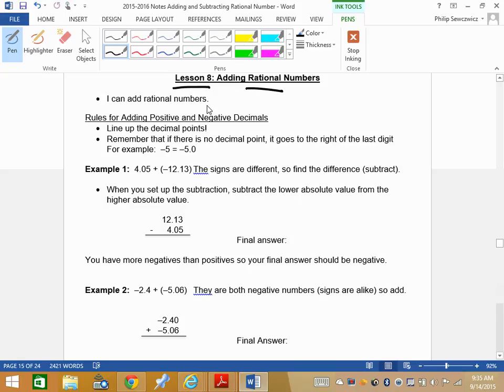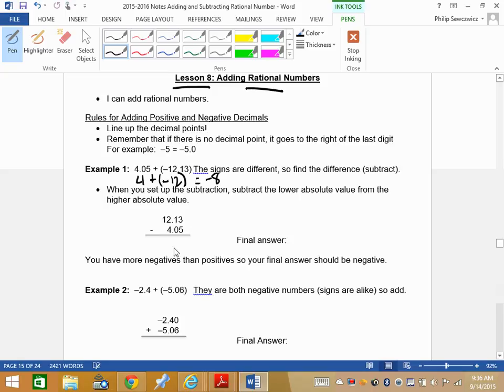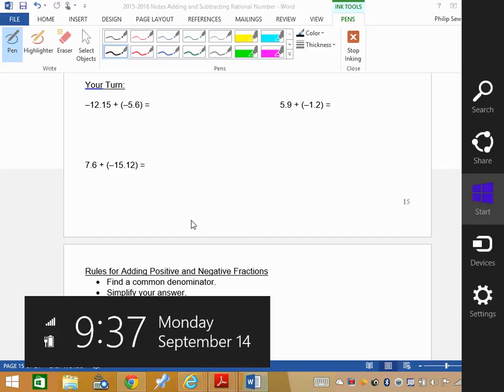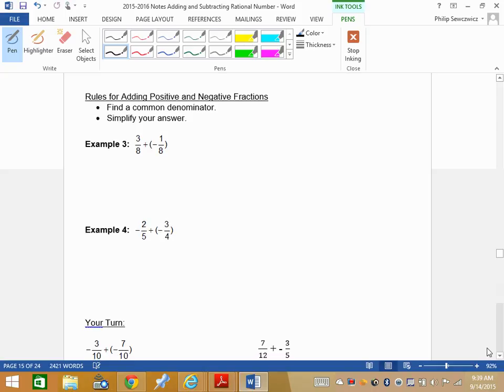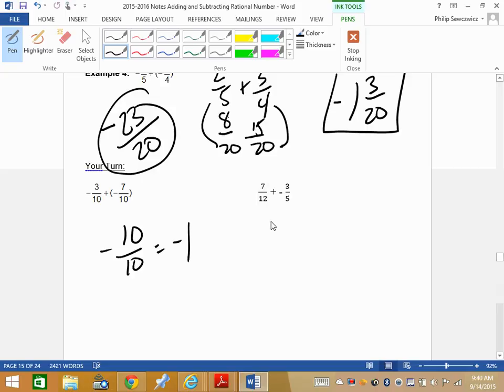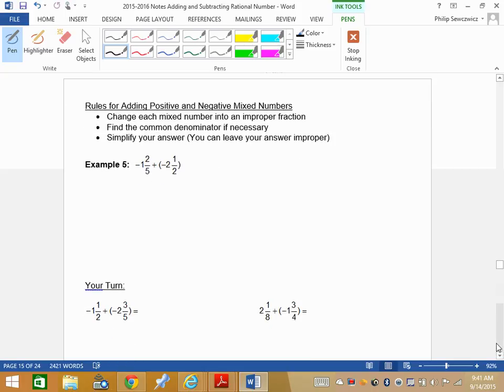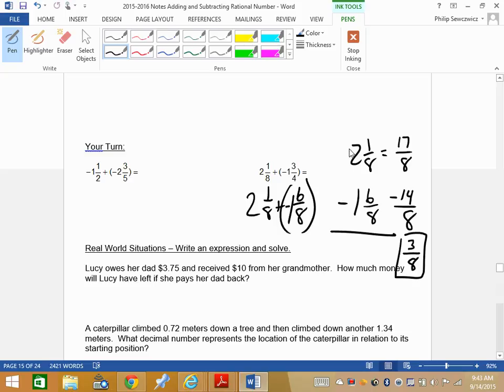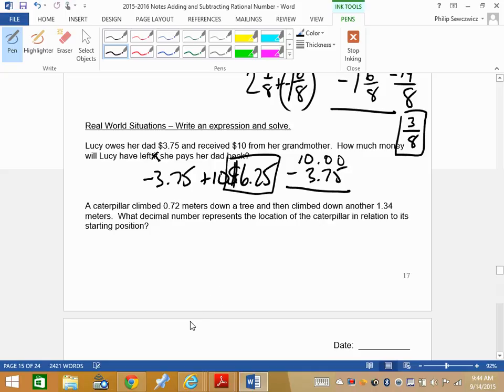7th Mod 2 lesson 8